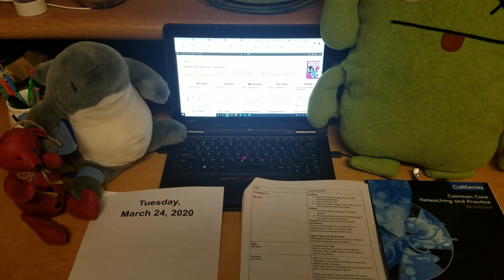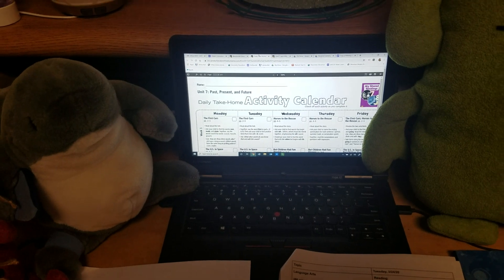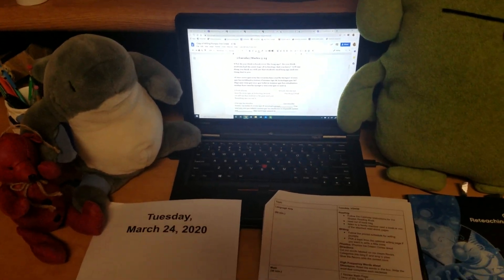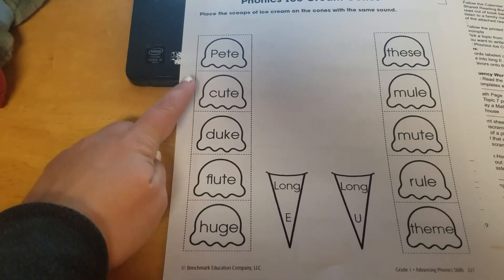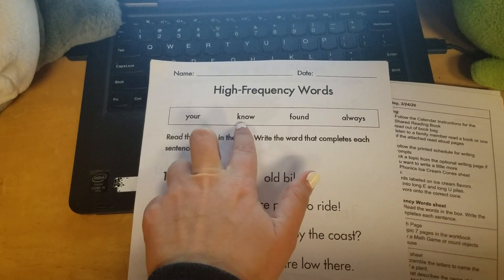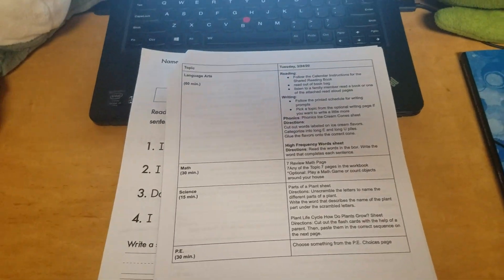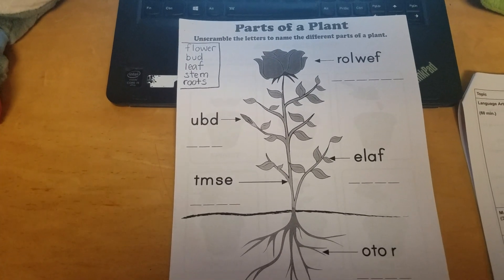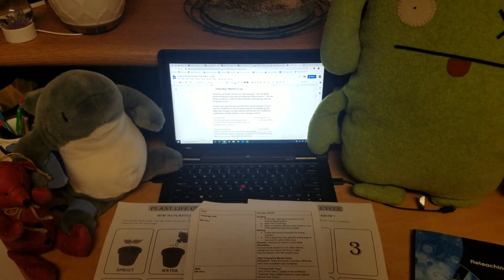Assignments for Tuesday, March 24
Listen Mrs. Murch with the help of her friends Ox, Bubba the Shark, and Current the Red Bear as she explains your assignments for today.